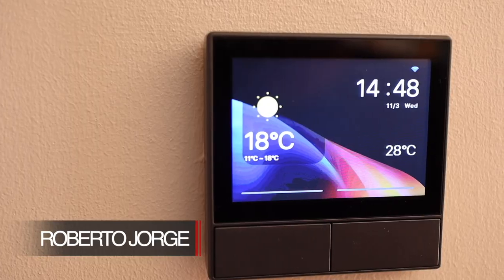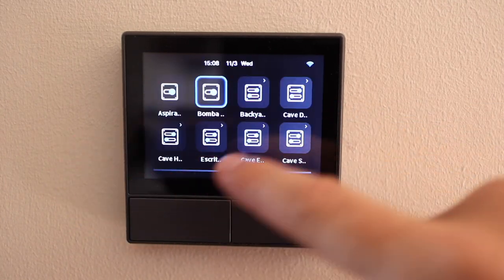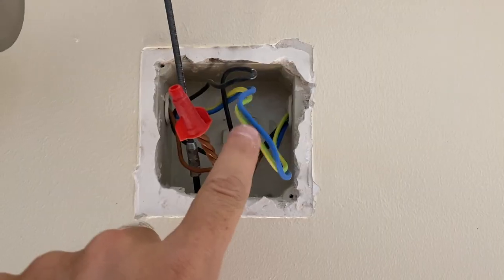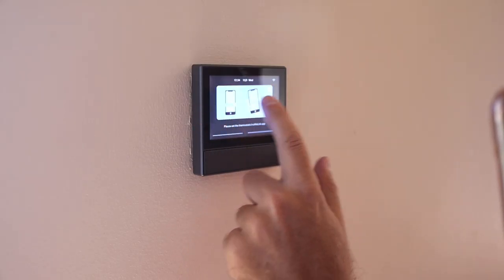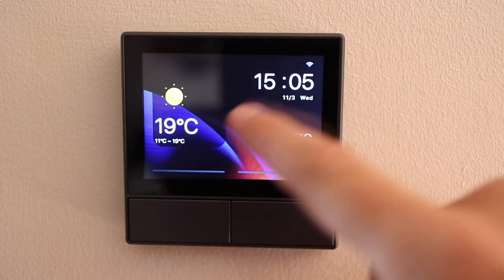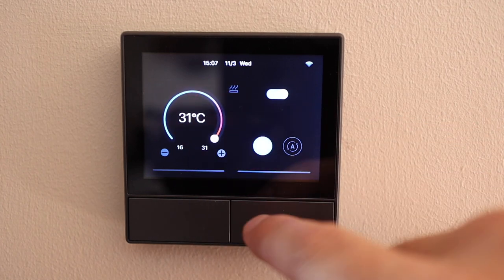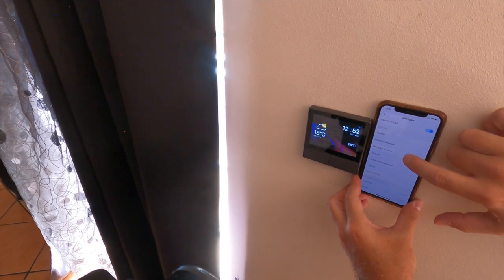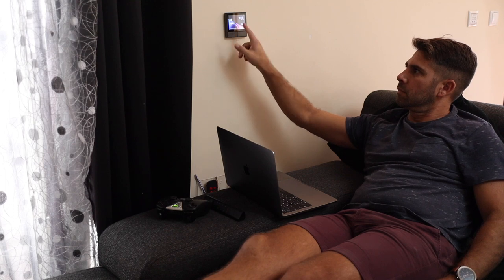NS PANEL The SonOff SMART Screen has IS HERE !!!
Smart Wall Panel SonOff NS

✅ SUGGESTED VIDEOS  ✅

✅ RECORDING GEAR: ✅